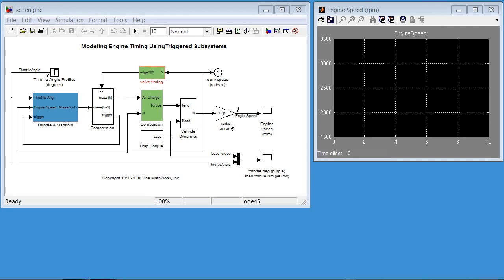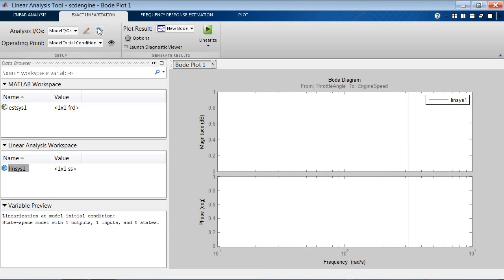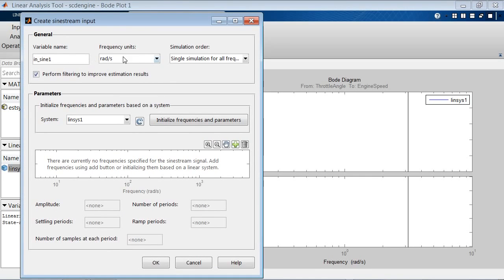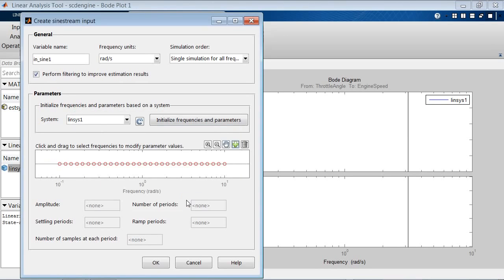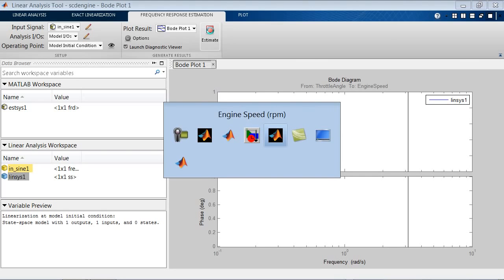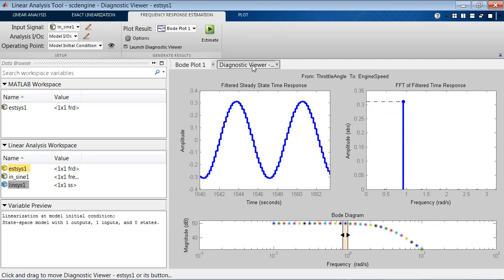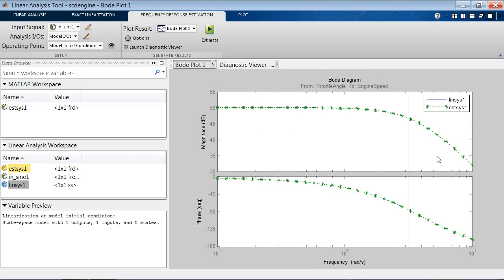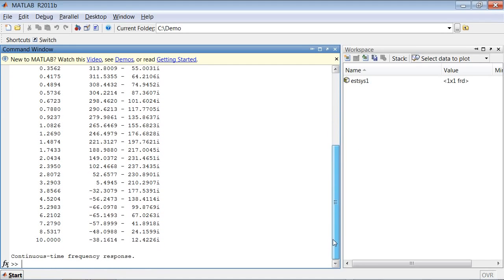Frequency Response Estimation